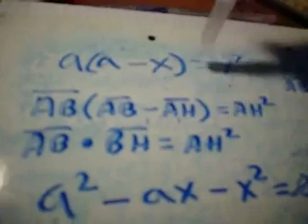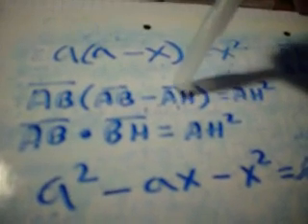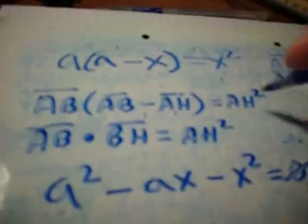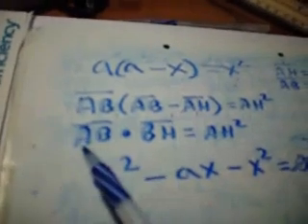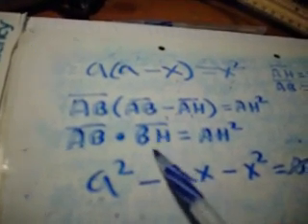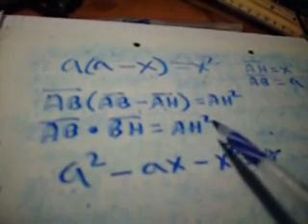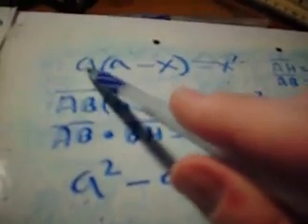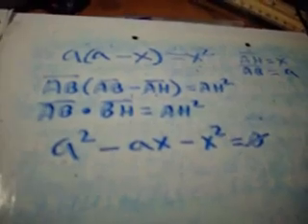Euclid B2 P11 Part 4.rm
The golden ratio works as follows:  the length of line BH / the length of line AH = the length of line AH / the length of line AB.